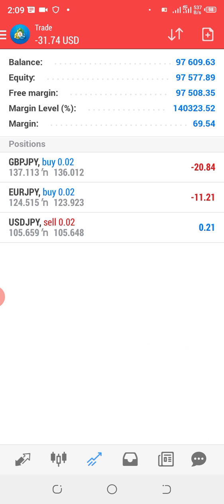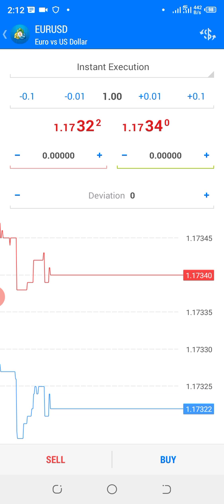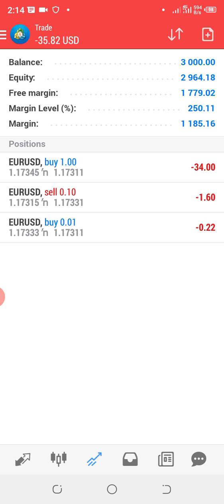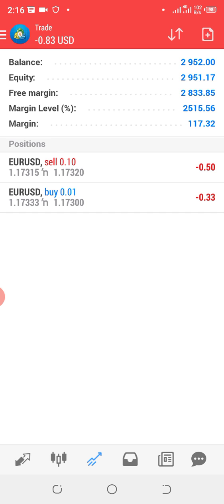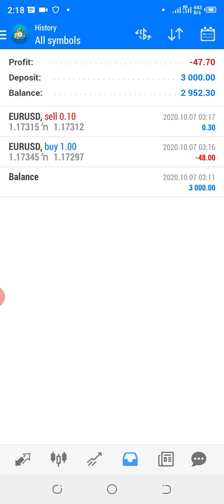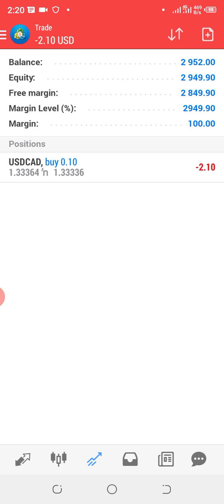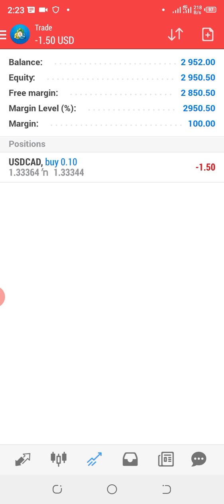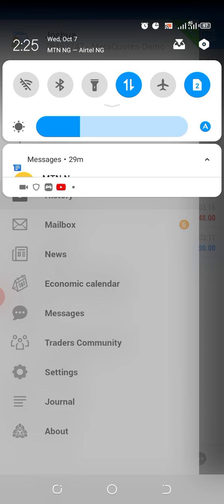FX Training 6 Margin lot and leverage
margin lot and leverage on MT